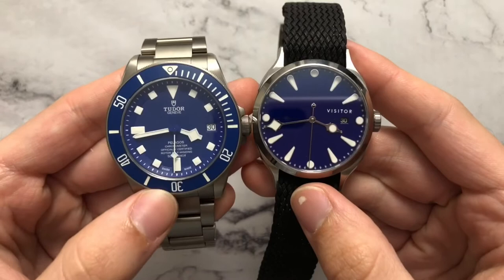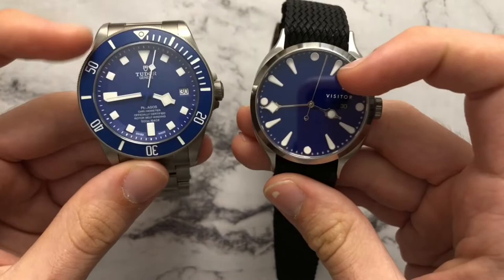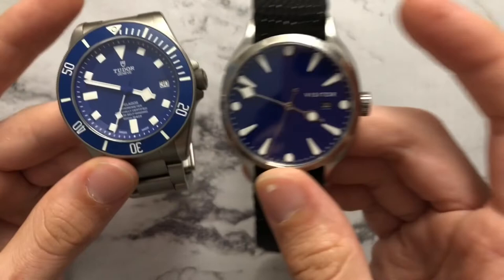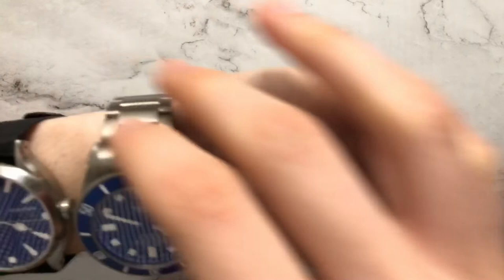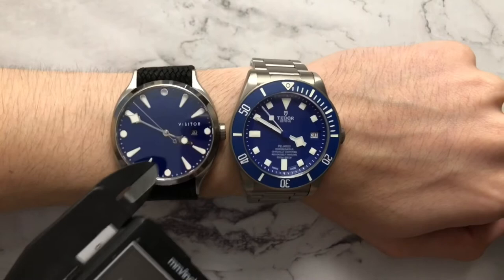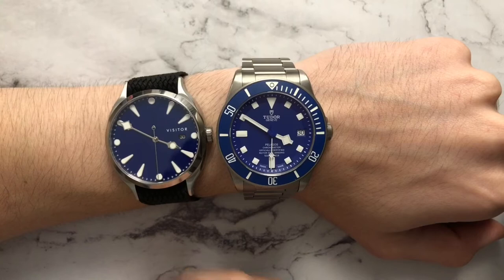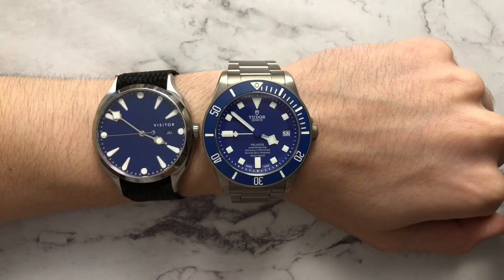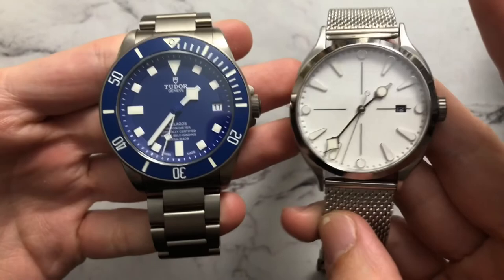The Visitor Linden in Comparison to the Tudor Pelagos: An Affordable Alternative?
Below is also a link to my Instagram in case any of you like to see watch pictures here and there.

Not really any timestamps today as this was more of a semi structured comparison instead of a review. Hope you enjoy!

I'm on Instagram as knights.watch in case you want to see some pictures of my collection and pieces I will review.